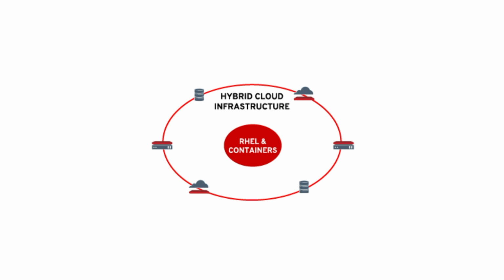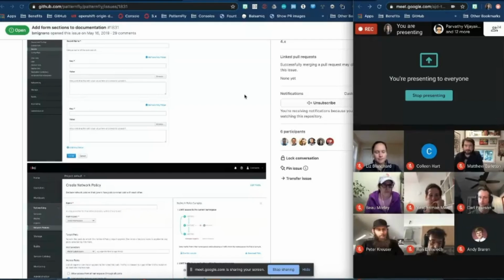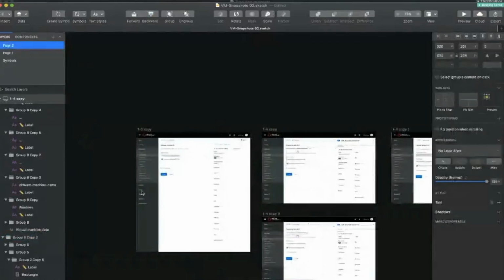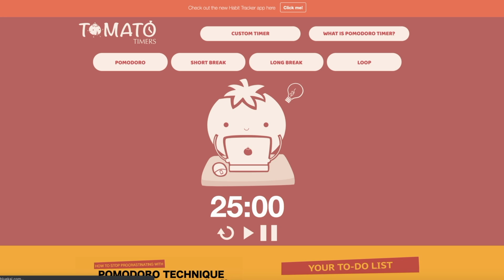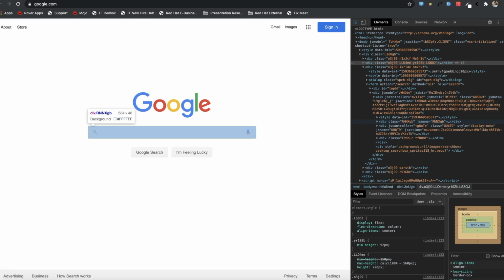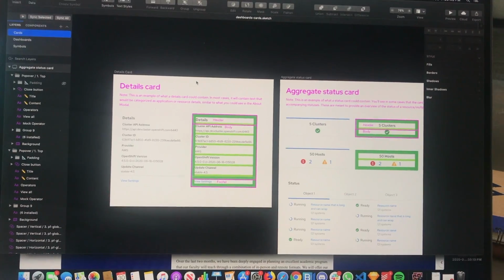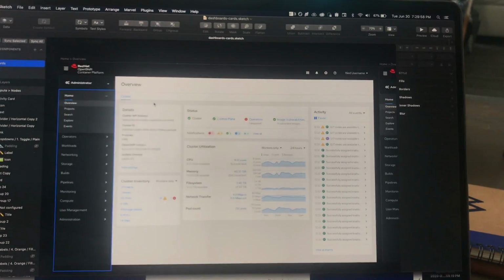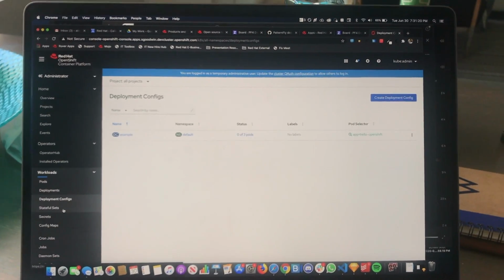Day in the Life of a UX Design Intern @ Red Hat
Abigail is a rising junior at Wellesley College majoring in Computer Science. This summer, Abigail is interning as a UX Designer at Red Hat. Red Hat, Inc. is an American multinational software company that provides open-source software products to enterprises. Red Hat provides storage, operating system platforms, middleware, applications, management products, and support, training, and consulting services. You, computer science majors, may have seen Red Hat's name on the terminal (shoutout to all CS240 students!)

Wellesley in Product is an organization growing a community of Wellesley students passionate about Product careers. WIP is excited to bring to the community the Summer Day in the Life Series: Product Edition. Throughout the summer, current Wellesley students will be showing a day in the life in their product role. We are featuring product design, program management, UX design, and product marketing management. We hope you enjoy it!

Edited by: Rachel Navarrette
Clips compiled and edited by: Abigail Chen
Editing Software: Adobe After Effects, Final Cut Pro, Canva